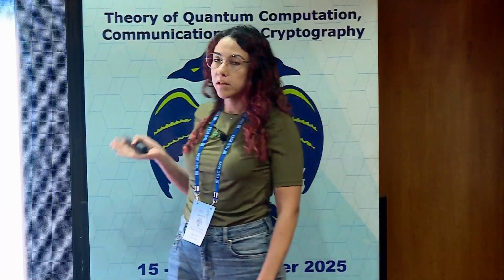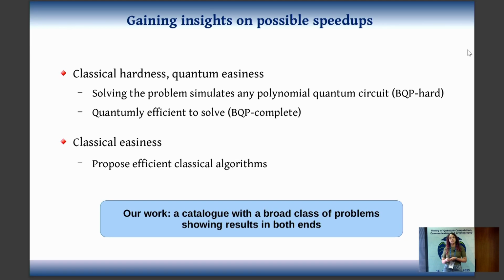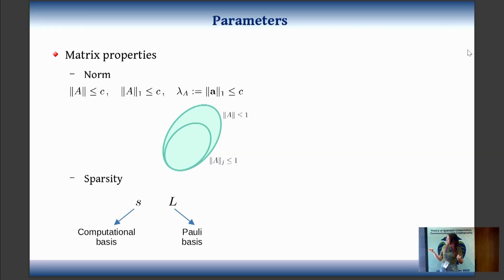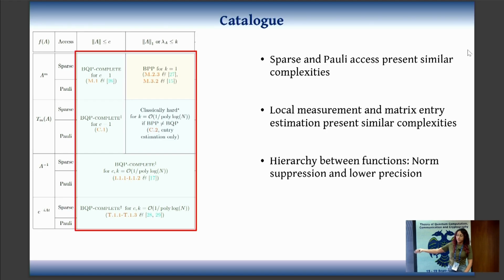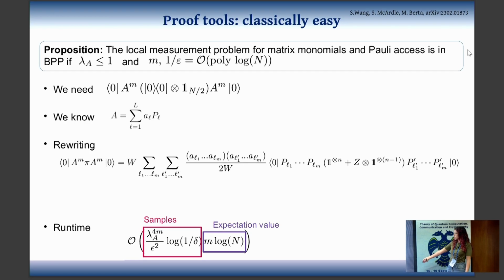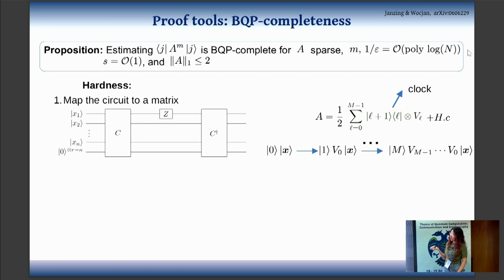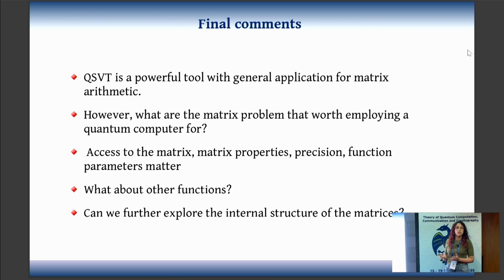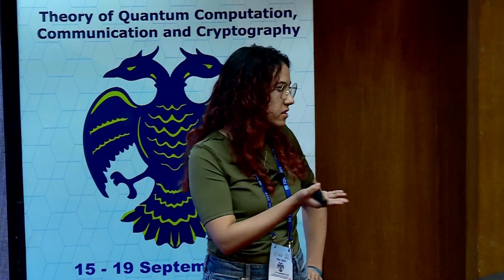08 Quantum computational complexity of matrix functions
Santiago Cifuentes et al.